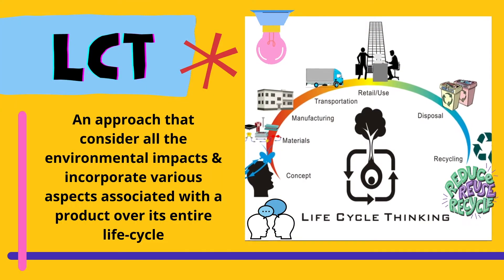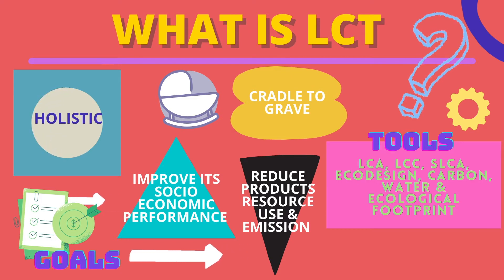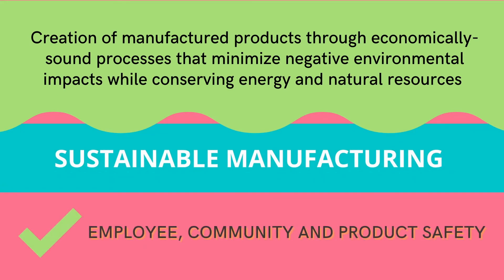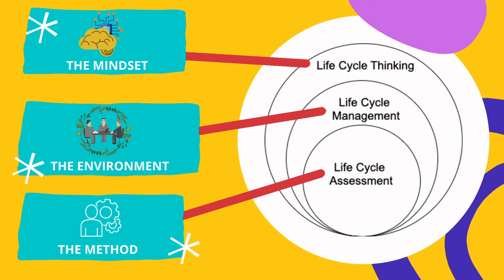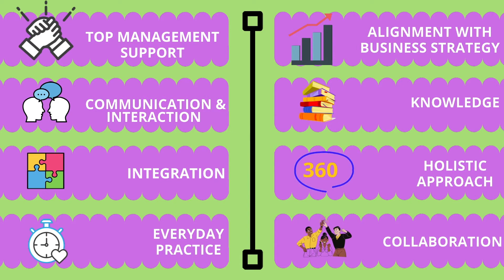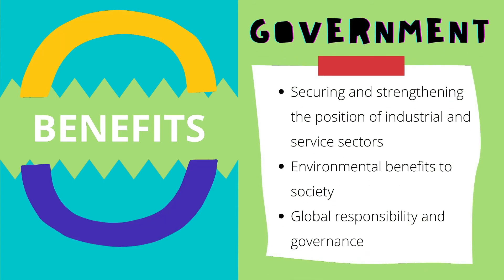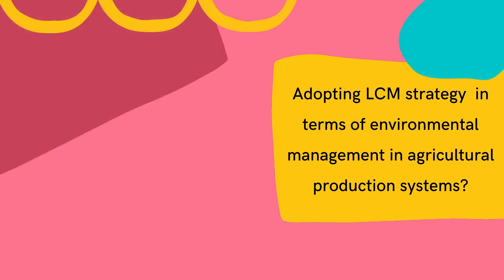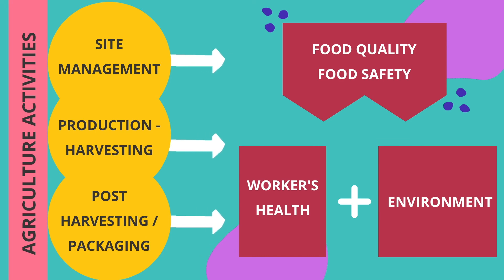Life cycle thinking (LCT) and Life cycle management (LCM)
Have you ever wondered how we can contribute towards a sustainable world? One of the ways is by applying Life Cycle Thinking (LCT) concept. Let's enjoy this video to explore more about LCT and its strategy, the Life Cycle Management, and key features to make it successful.  We discuss also the tools and the examples of this concept in agriculture which is myGAP as well as the benefits of implying LCT towards industry, government, and consumers.